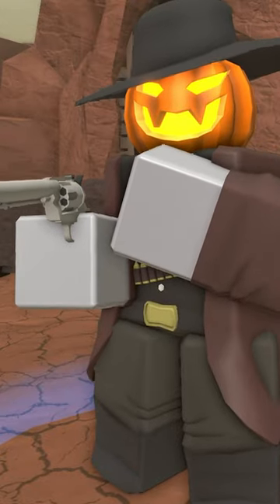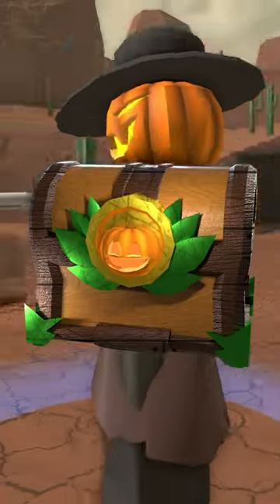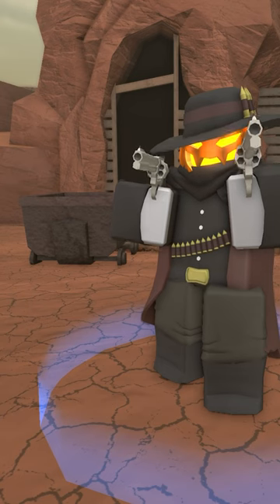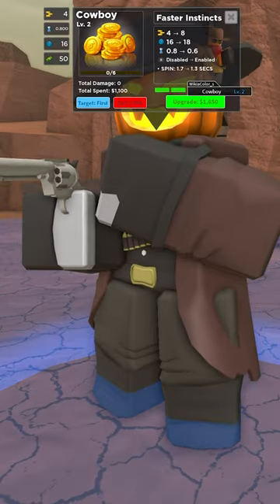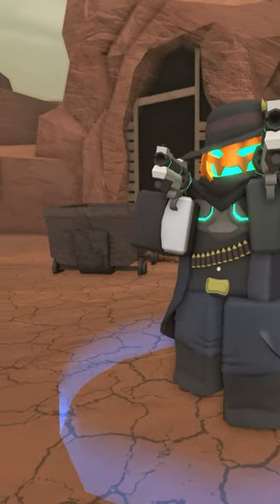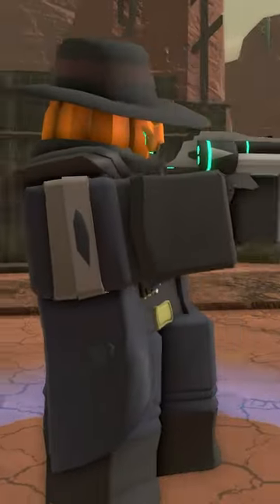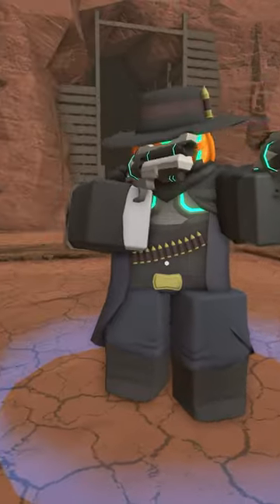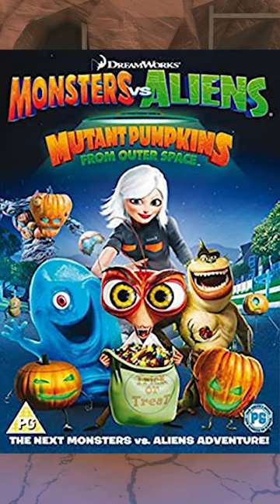Roblox TDS: Pumpkin Cowboy FACTS